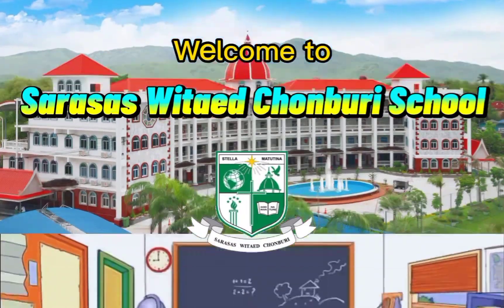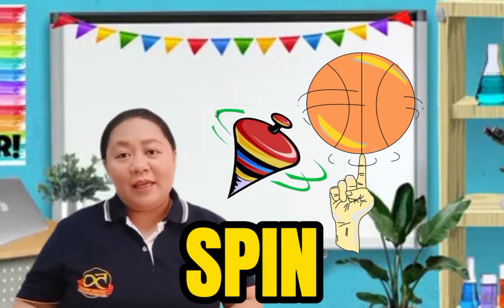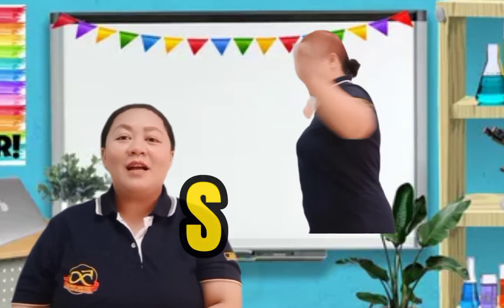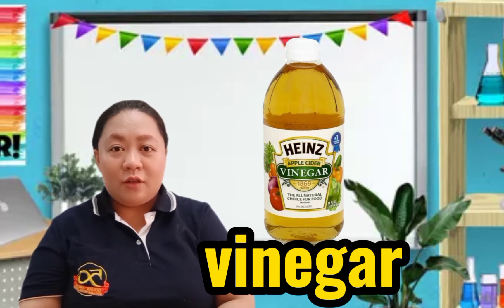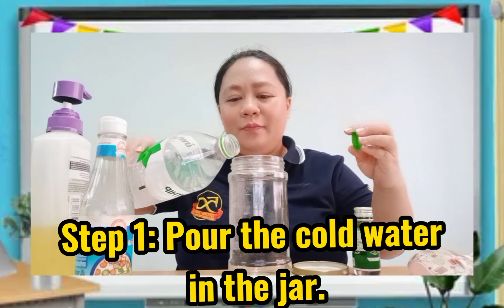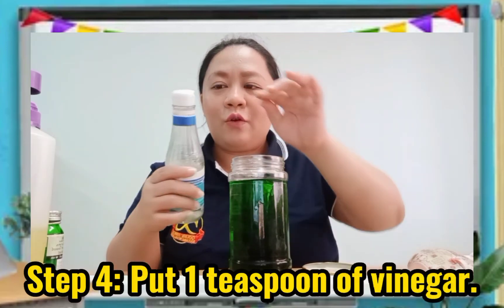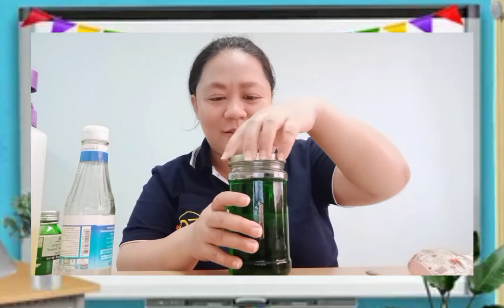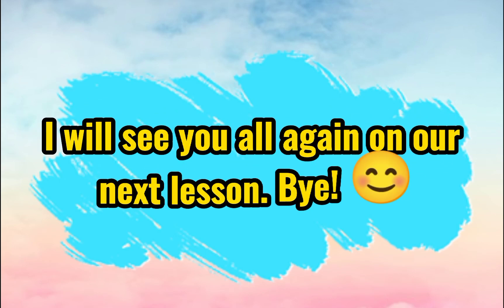SWC Kg1 Science Tornado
Online Lessons for Kindergarten 1
Week 12: 9 -13 August 2021